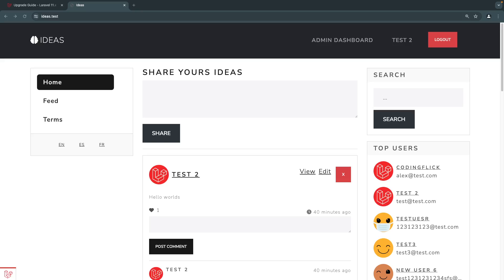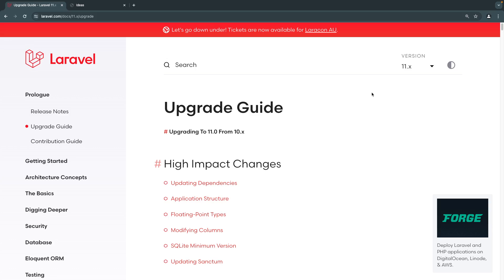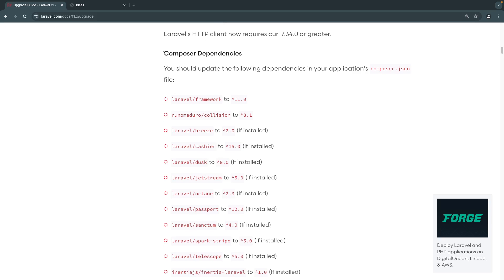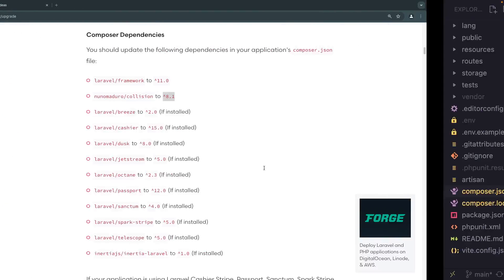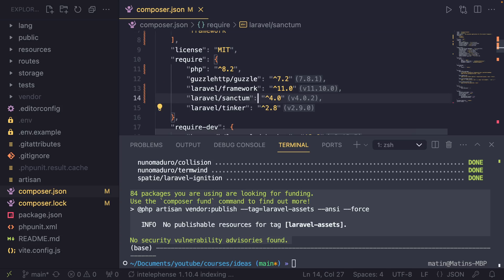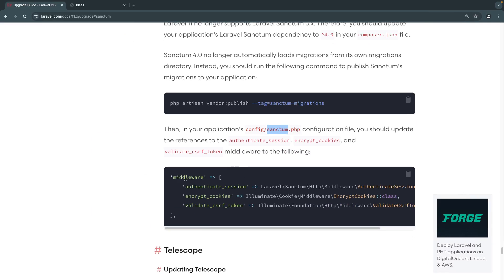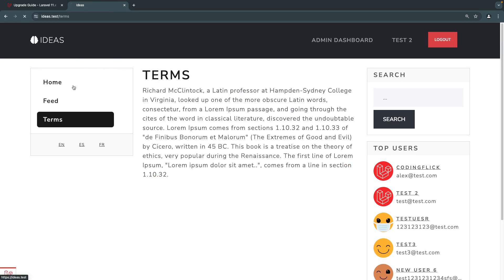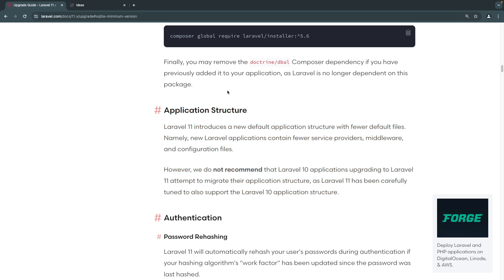Upgrading to laravel 11 | Laravel 10 Tutorial #51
On this episode, we will update our laravel version to laravel 11.